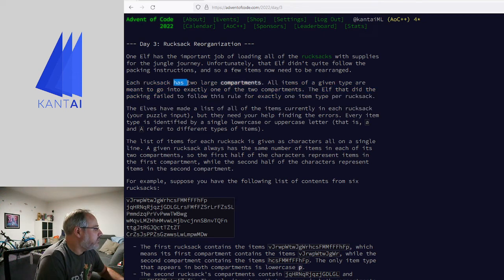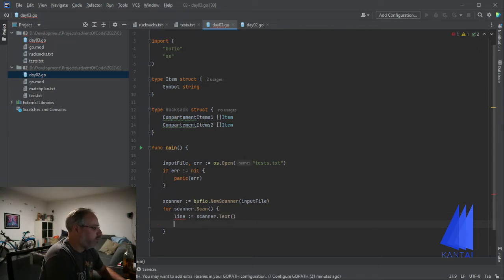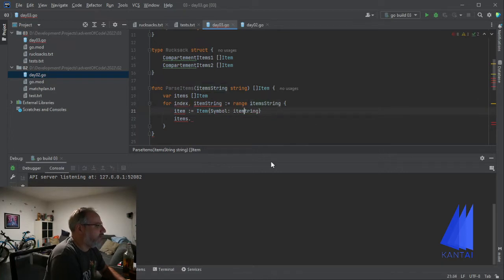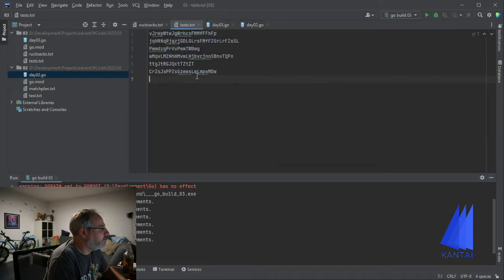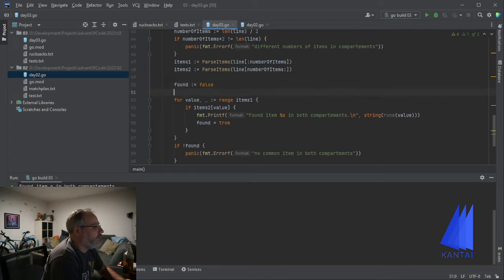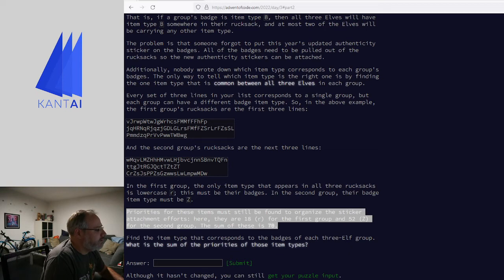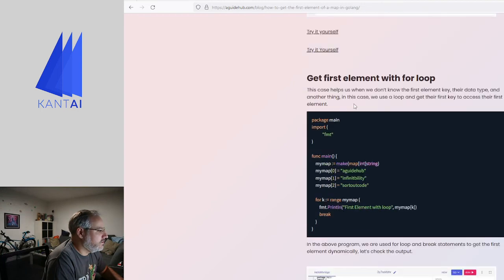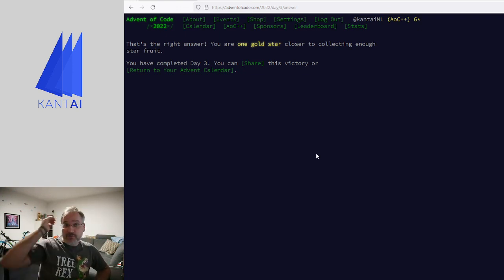Advent of Code 2022 - Day 3 in Go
We solve the puzzle of day 3 for the 2022 advent of code in Go.

Everyday, live on twitch.tv at 6:30 CET: kantailive